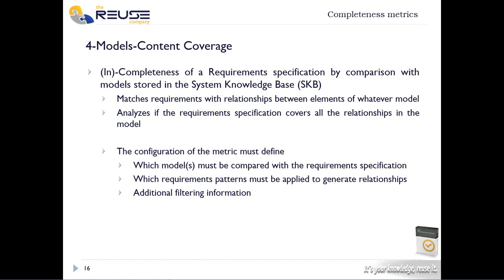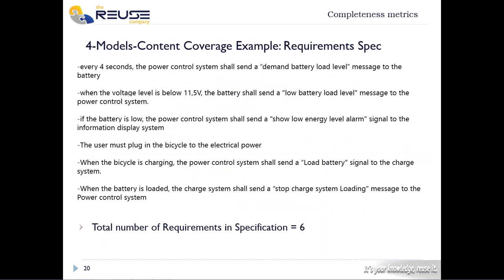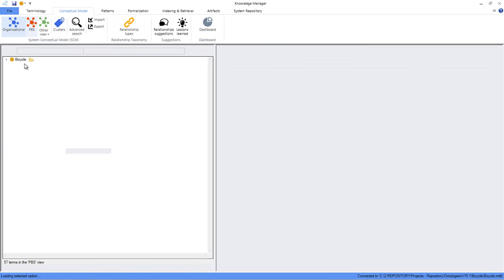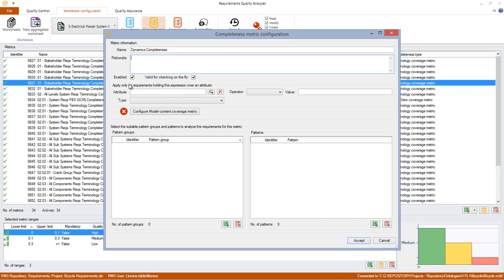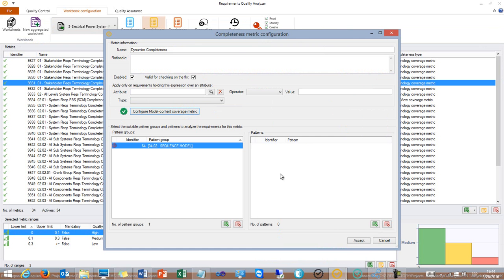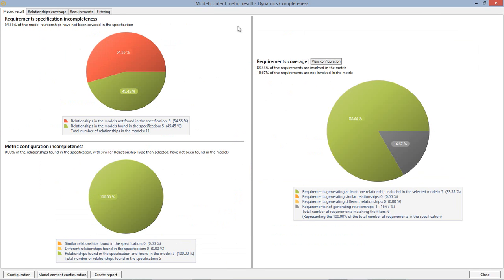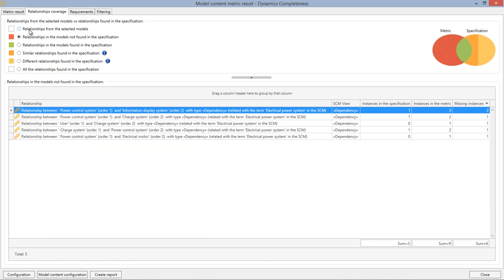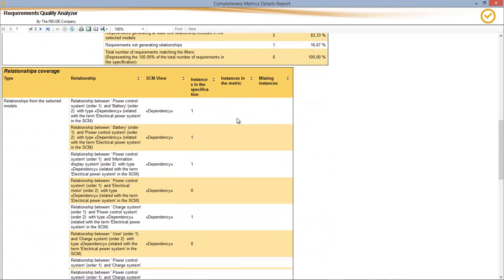Models-content Coverage - RQA Completeness Metric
This metric compares the number of Relationship that are extracted from the requirements specification (through requirements patterns formalizations) with the Relationships that are extracted from a set of models stored in the Conceptual Model layer of the SKB